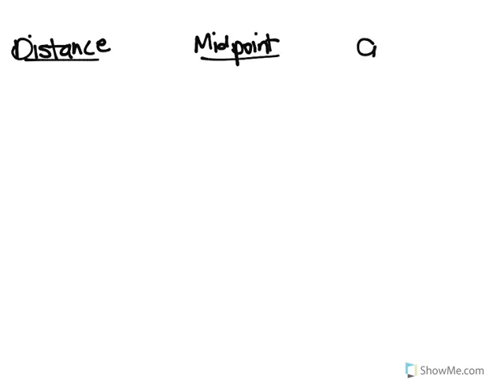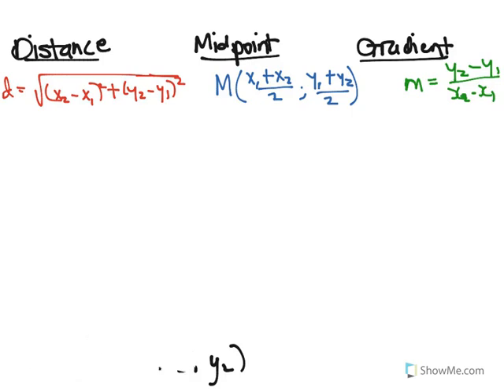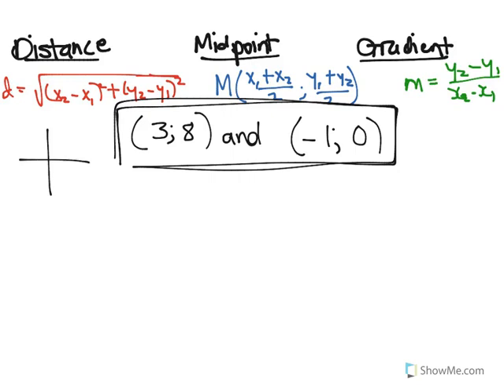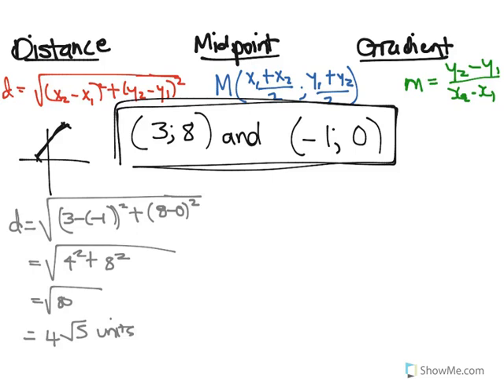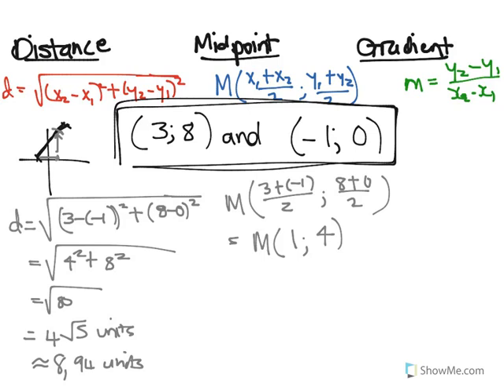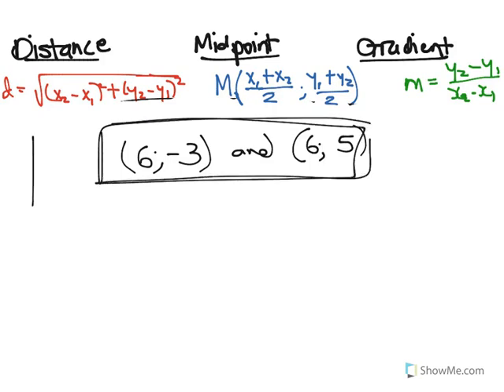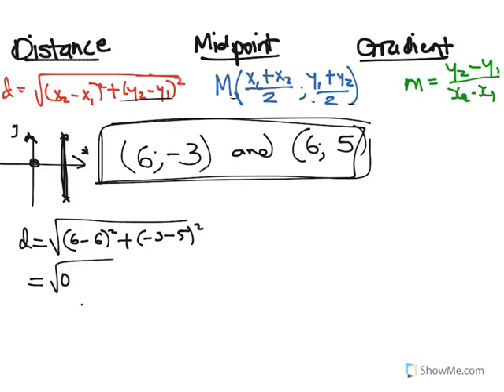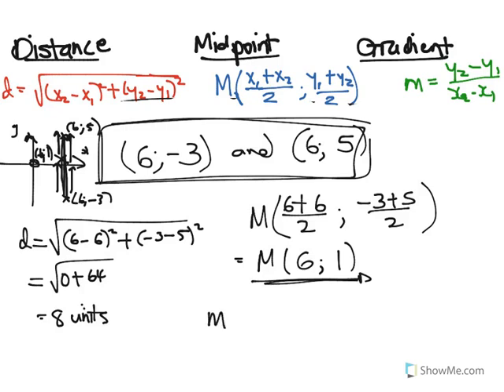03 Using the formulae to calculate distance, midpoint and gradient